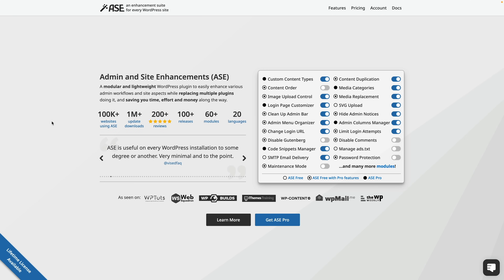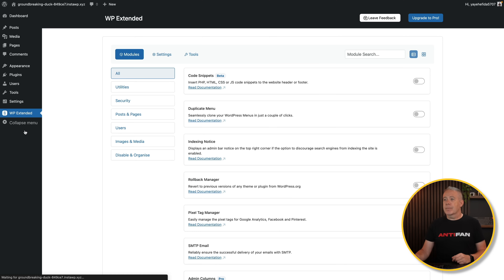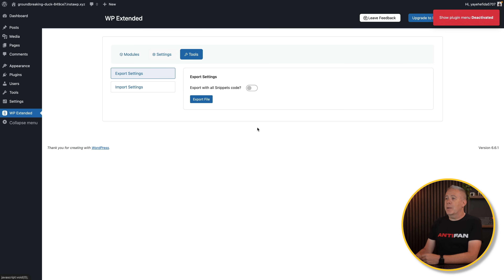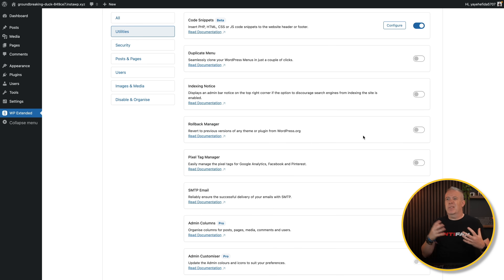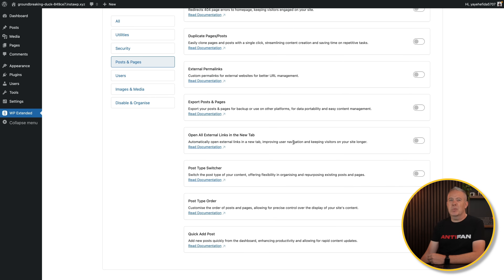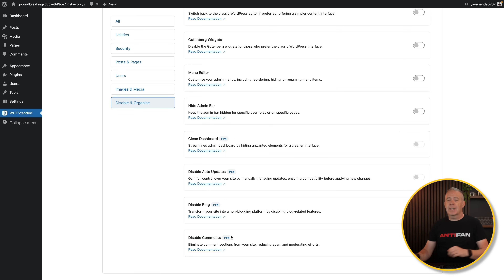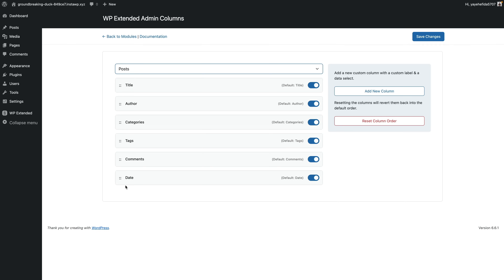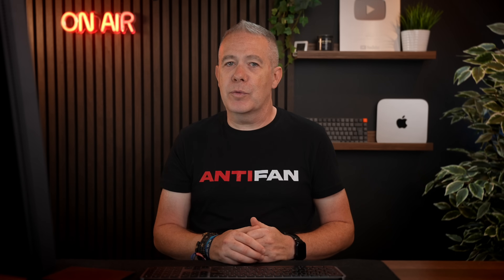Replace 15+ WordPress Plugins With WP Extended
In this video, we dive deep into WP Extended, an all-in-one WordPress plugin designed to enhance and streamline your admin dashboard.

If you've ever used multiple small plugins or code snippets to tweak your WordPress admin interface, WP Extended is here to simplify your life.

What's Covered:
- Introduction to WP Extended and its history
- Comparison with other popular plugins like ASE (Admin & Site Enhancements)
- Overview of both the free and pro versions of WP Extended
- Detailed walkthrough of key features and modules
- Insight into the future development plans and the new team behind WP Extended

Key Features Explored:
- Customizing the WordPress dashboard for clients
- Adding and managing code snippets
- Security enhancements and utilities
- Post and page management tools
- Media and image handling
- Admin columns customization
- Admin customizer for a polished look

► WORDPRESS PLUGINS ◄